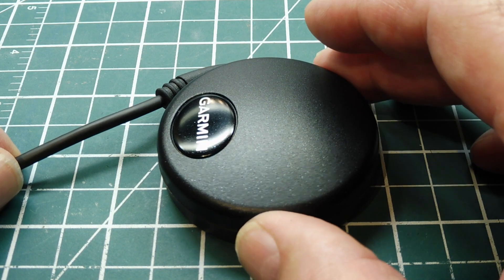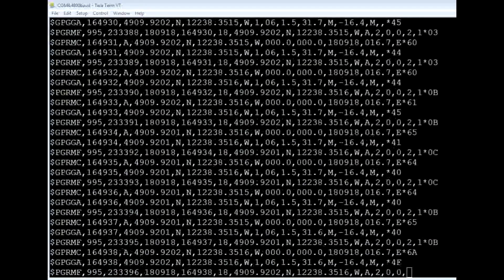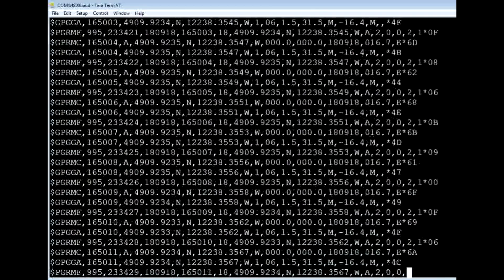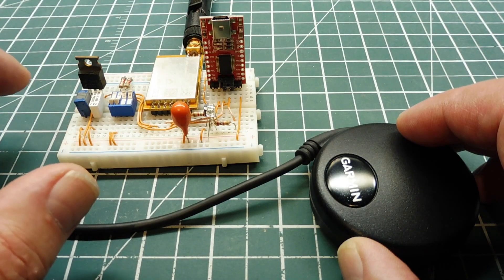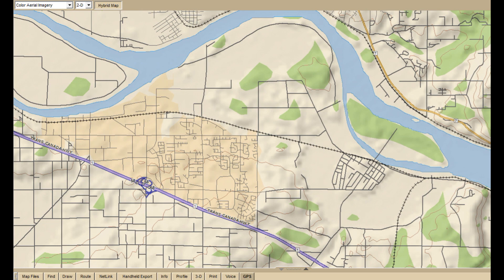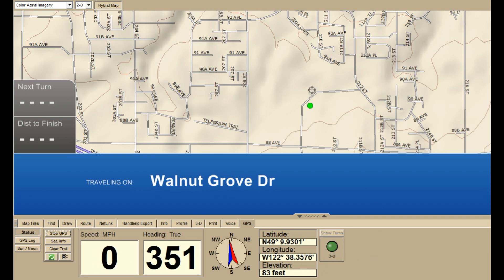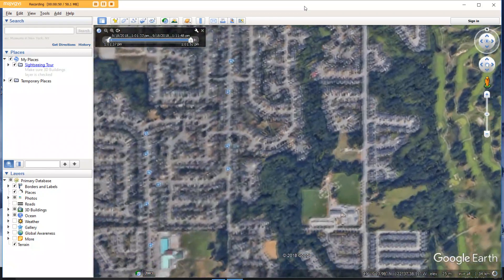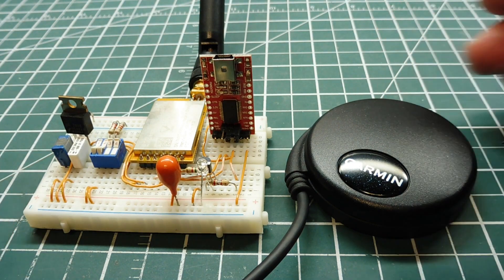GPS Tracking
This video will describe how to track a moving device using GPS and a LoRa radio data link. Mapping software will be covered that can be used in this application.